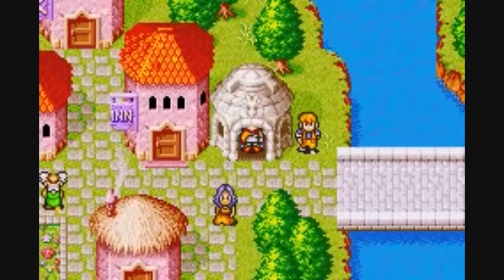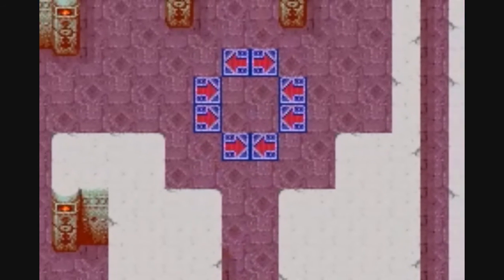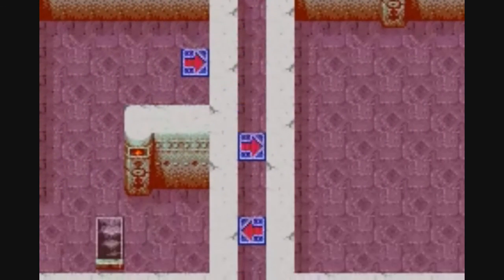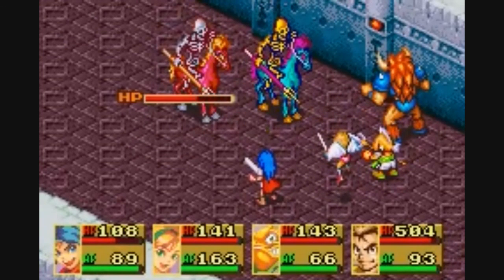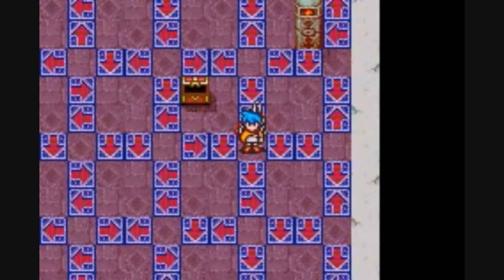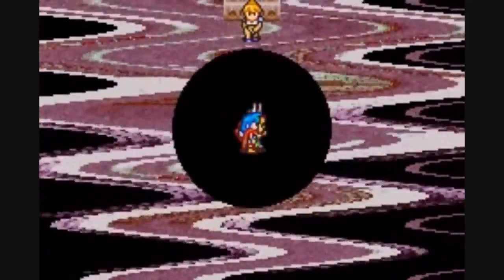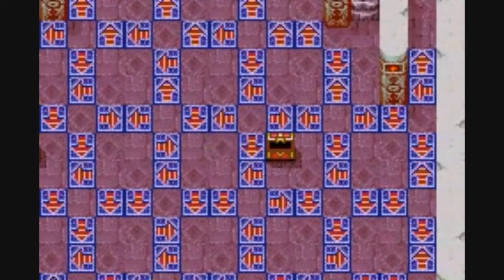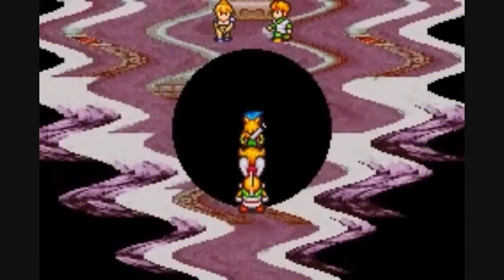The Ultimate Let's Play: Breath Of Fire #35 - Tick Tock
In this episode, the party goes to Tock to try and restore the time flow in Carmen.